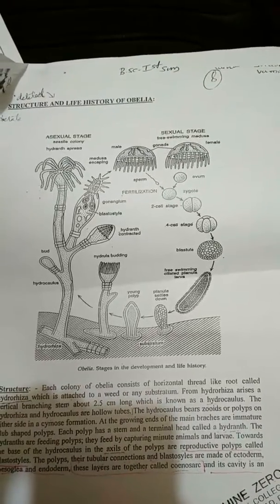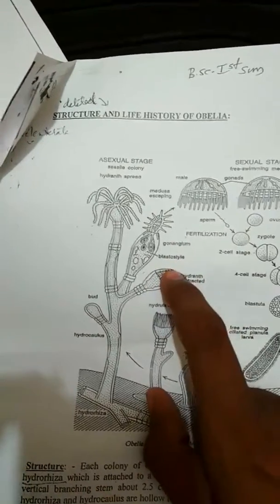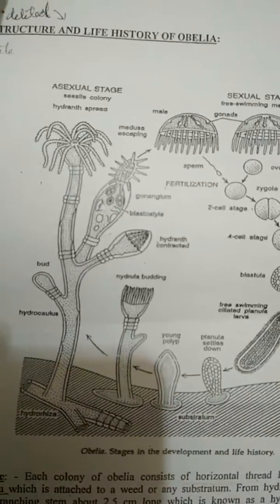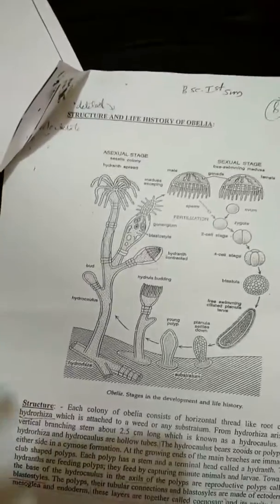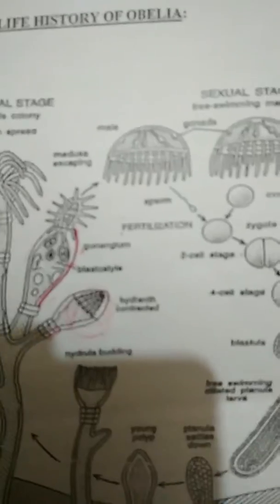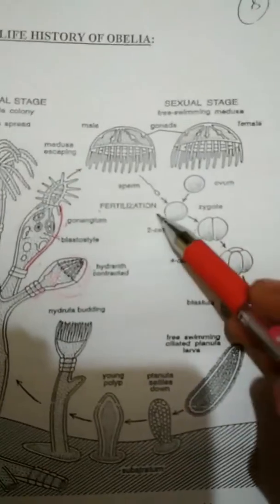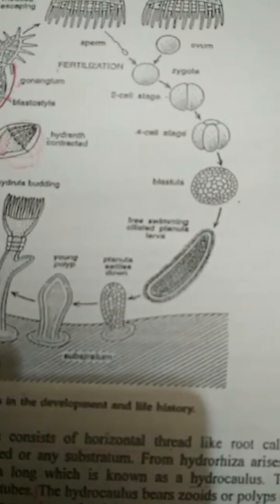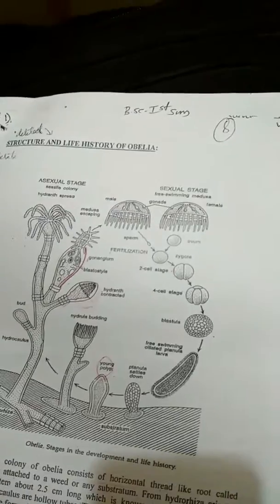structure and life history of obelia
obelia and its lifecycle explaination where how obelia lives and what r its body modifications which type of reproduction happens in it